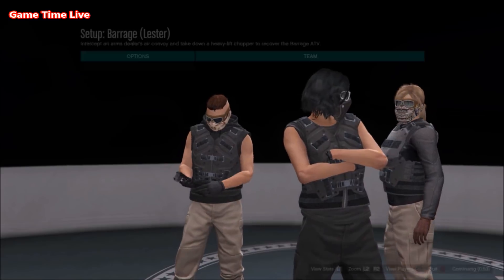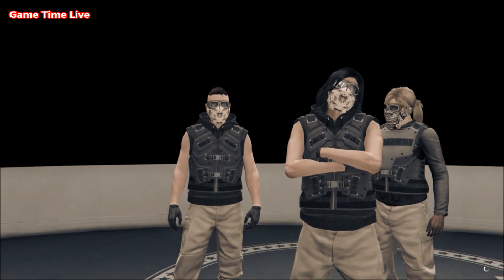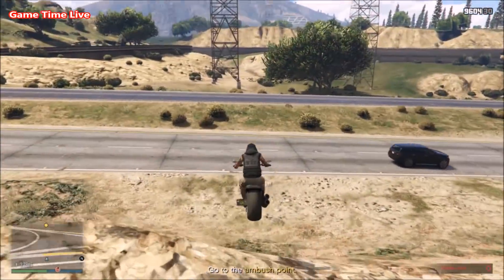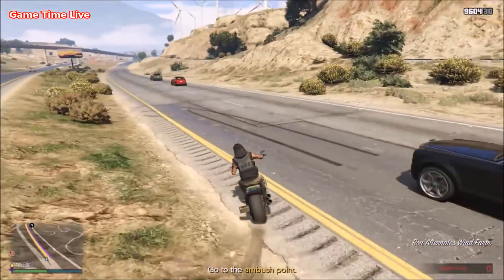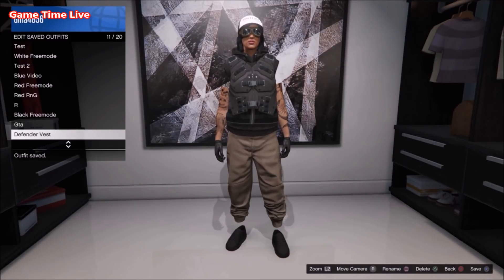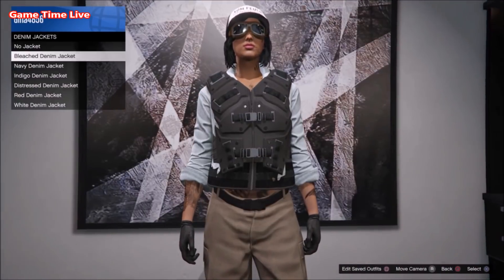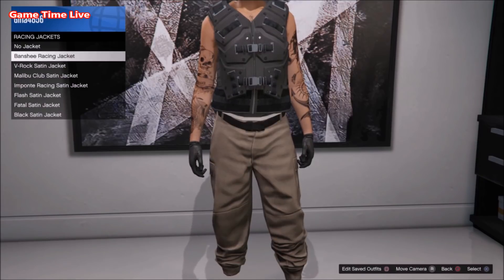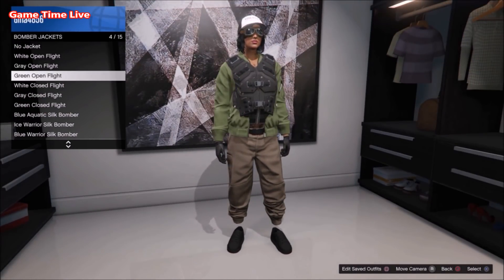GTA5 I *NEW* Outfit Glitch: Merge Utility Vest With Any Open Jacket! (Doomsday Heist DLC) Patch 1.42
❤️ Open Me! ❤️
Gta 5 utility vest with open jackets/tops (utility vest glitch) patch 1.42. outfit glitches male and female. PS4, XBOX

💙 Music used in this video:
Matbow & Wizard - Say My Name

💜 Inspired/founder by: GTALADY's Instagram (link on top of desc.)
In this new outfit glitch video, ill show you how you can merge almost any open jacket with a utility vest after patch 1.42. I've seen this method on gtalady her instagram and i think it's a super cool glitch! Enjoy :)

❤ Did you like it? So➜ Drop 1 Like